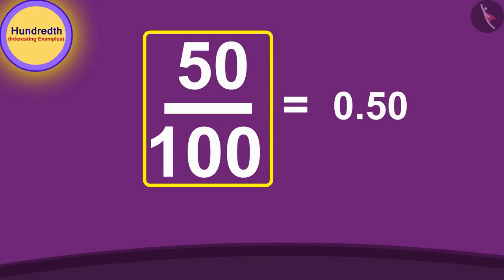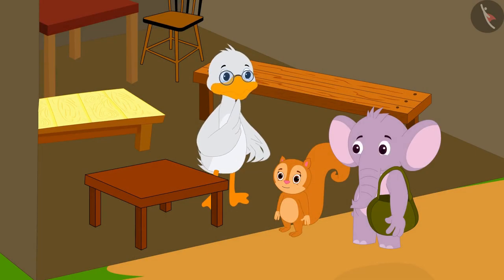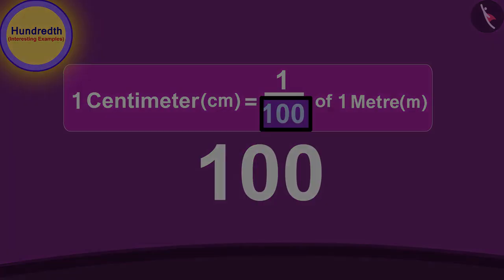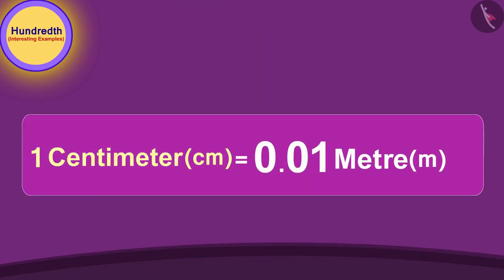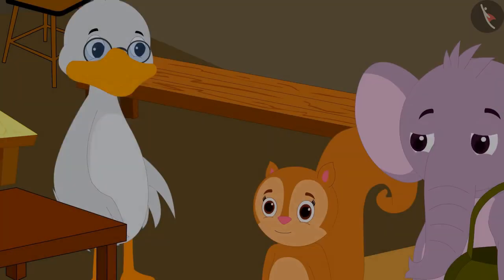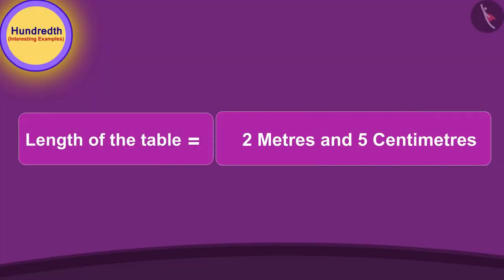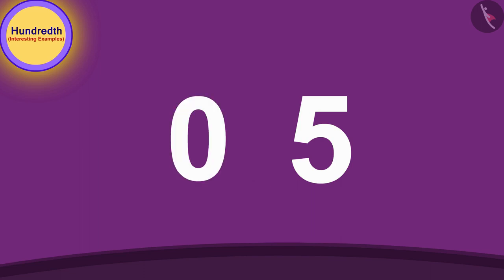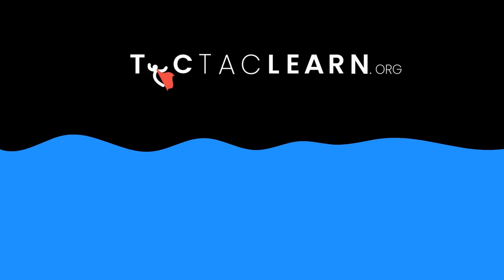Decimals: A Hundreth | Part 2/3 | English | Class 5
Decimals: A Hundreth | Part 2/3 | English | Class 5 |  | NCERT |

Decimals: A Hundreth | Decimals | Grade 5 | NCERT | Tenth and hundreds

Welcome to part 2 of Decimals: A Hundreth. In this video, we will discuss various examples of Decimals: A Hundreth.